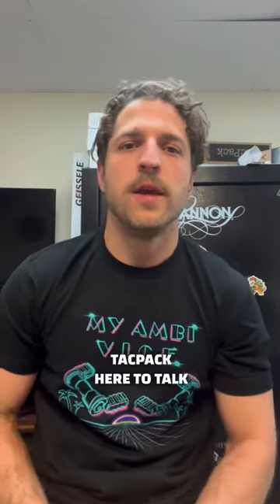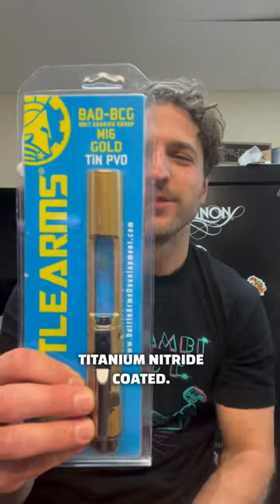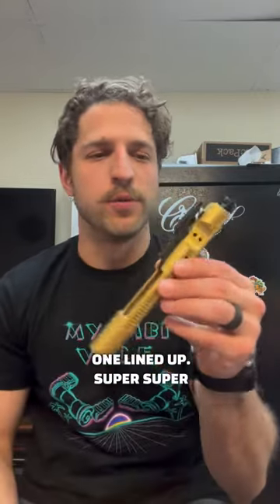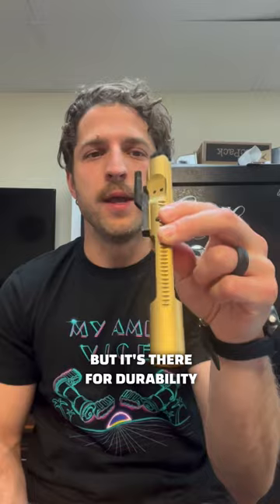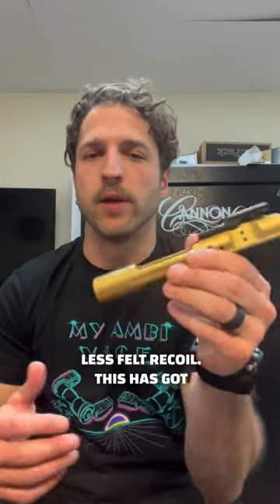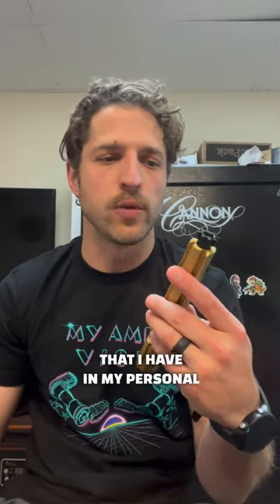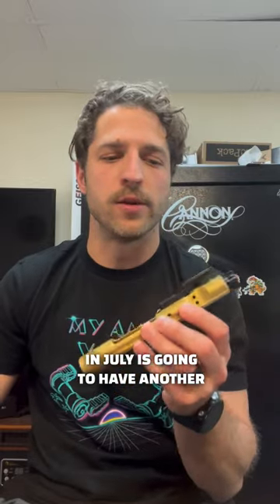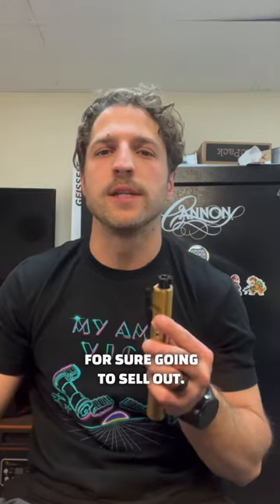PRODUCT HIGHLIGHT: Battle Arms Development BCG